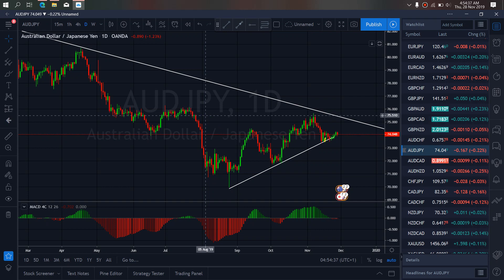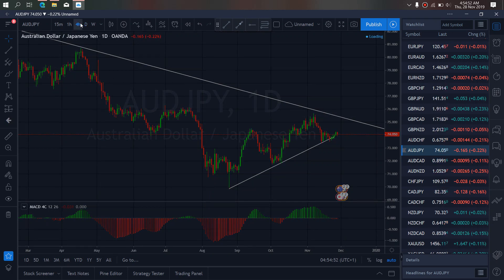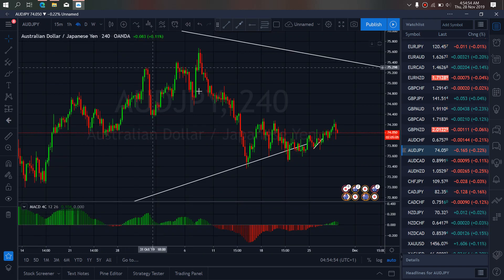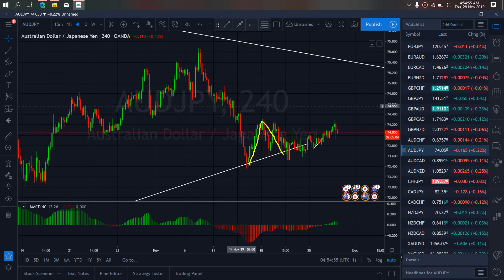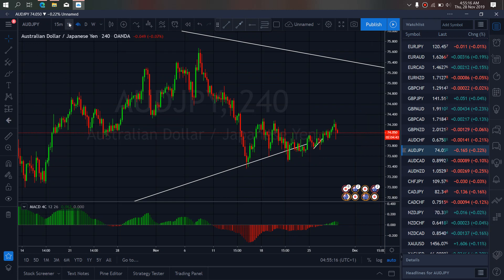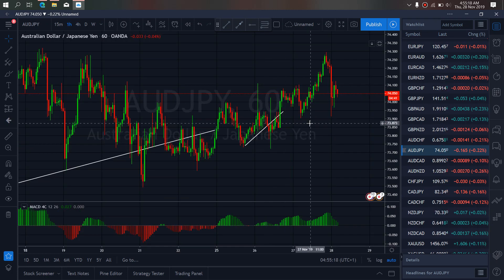AUDJPY FOREX TRADE SETUPS & SIGNALS For 28th Nov 2019